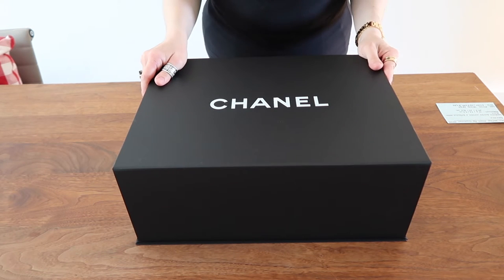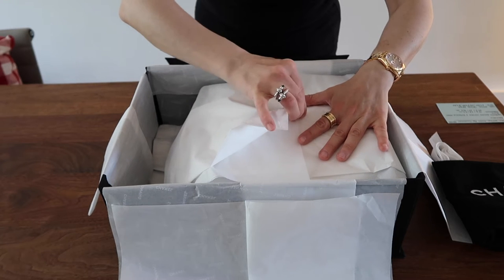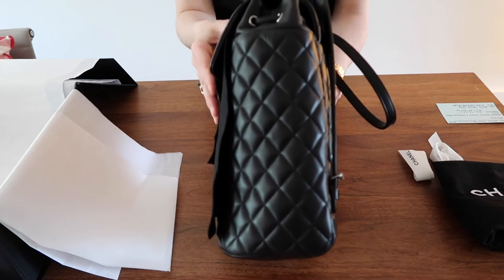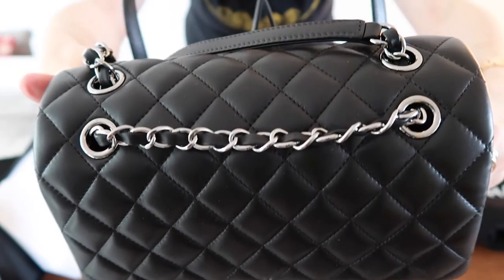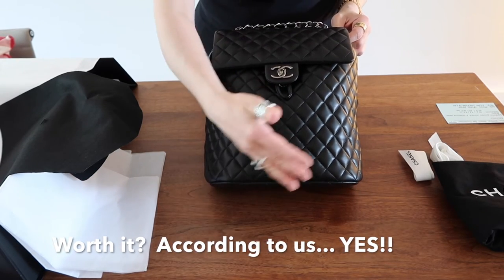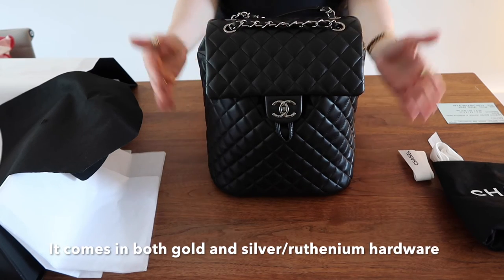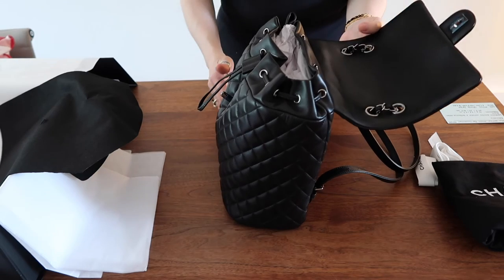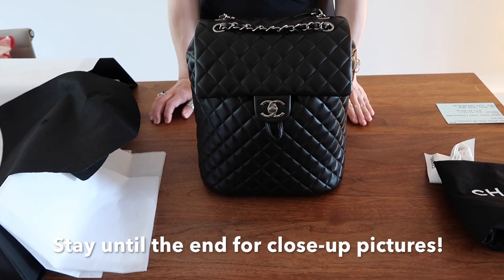Chanel Worth It Series - Chanel Quilted Backpack - Episode 2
Dear All,

Thank you for joining us once more at Rocked Edge Channel and appreciate your interest and time.  We hope you find this video informative and helpful.

Hereunder, are all the details you need (info mentioned during the video):

Chanel Quilted Black Lambskin Backpack
Collection:  Fall-Winter 2016/17 Pre-Collection
Lambskin Quilted Leather & Ruthenium Hardware
Dimensions: 11.6 x 9.8 x 5.3 inches
                        29.5 x 25 x 13.5 cm
Size:  Large
Color:  Black / Noir
Hardware: Ruthenium (dark silver)
Code: A91122Y060595B765
Retail Price:  GBP £2,800 / Euros: €3,315 / USD $3,702

- for accurate pricing (in your local currency) and availability in the location you are in.

All items presented have been purchased in full and all opinions are of our own, free of any judgement and/or prejudice.

We welcome your feedback, thoughts, suggestions and requests.